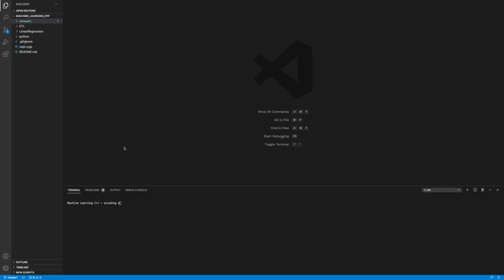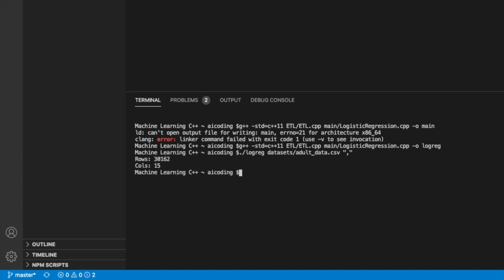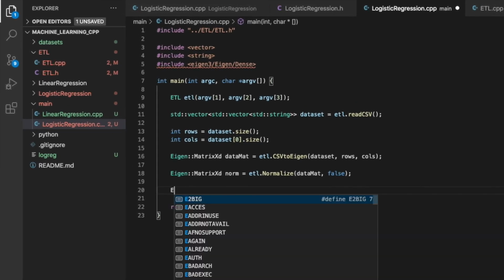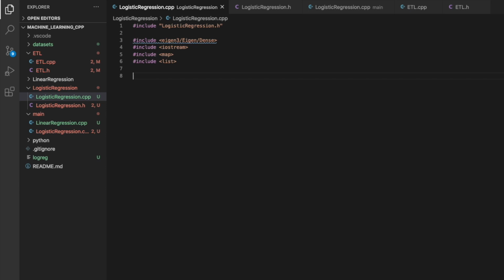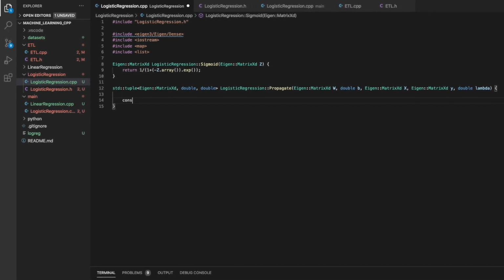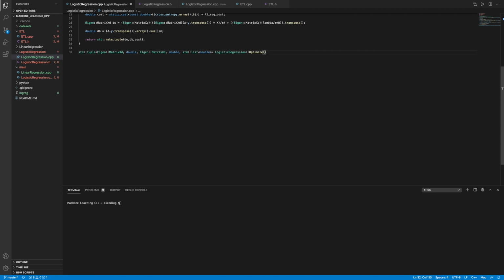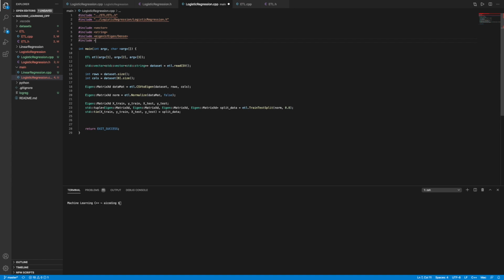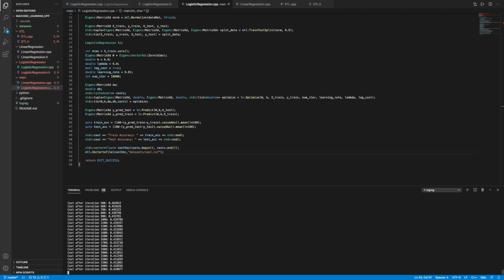Machine Learning C++ Tutorial: Logistic Regression (Part II)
Machine Learning with C++ Tutorial: Logistic Regression.